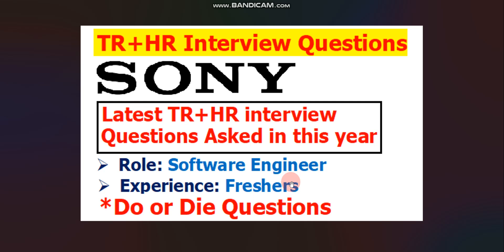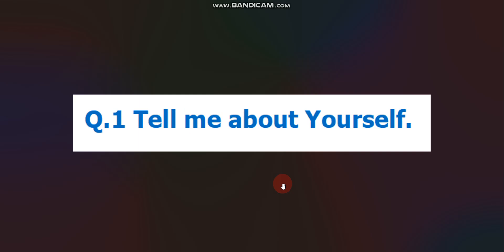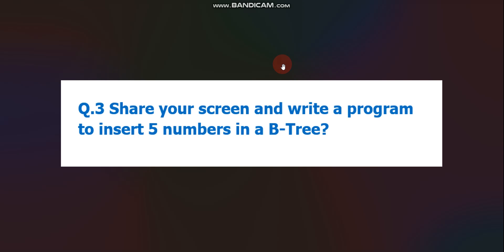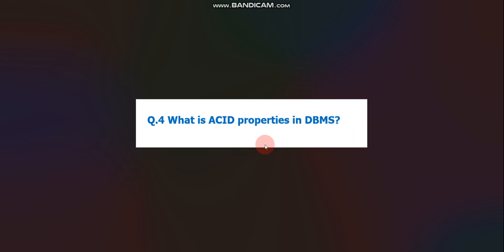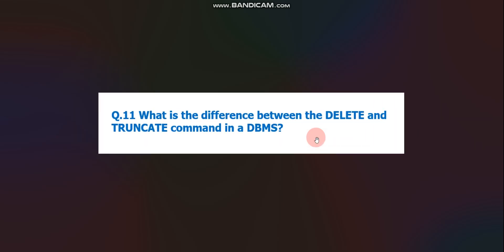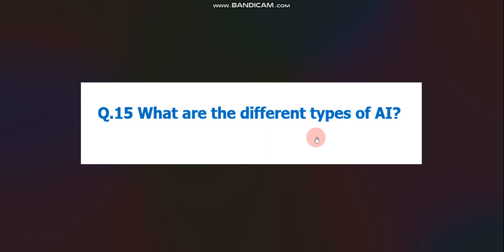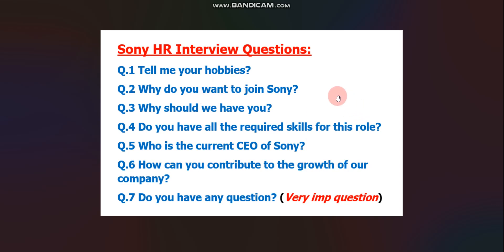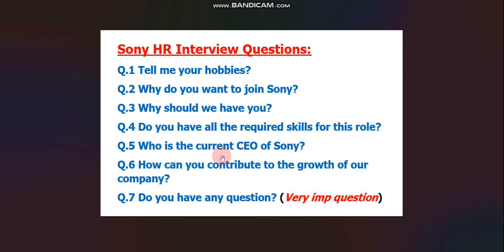Sony TR+HR Interview Questions asked this year | Must prepare these Questions before your Interview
🔥Keywords used in this video:
Sony Technical Interview questions
Sony HR Interview questions
Sony interview questions
Sony Important questions for Interview for freshers
Sony interview questions for Software Engineer role
Sony Important topics for Technical interview
Sony important topic for interview
Sony important topic for TR
Sony HR interview questions for freshers
Sony Interview questions 2022
Sony interview experience
Sony latest interview experience 2022
Sony latest TR interview questions
Sony latest HR interview questions
Sony Technical round
Sony HR round
Sony Interview preparation
Sony TR interview preparation
Sony interview
Sony Do or Die topics for interview